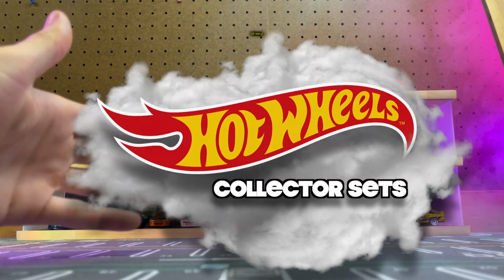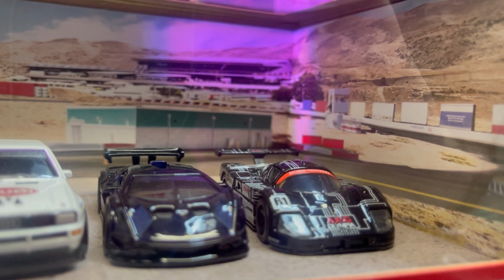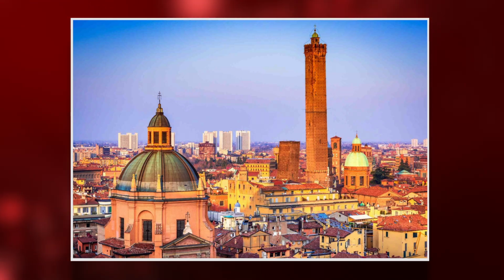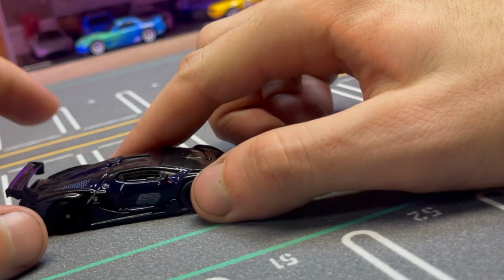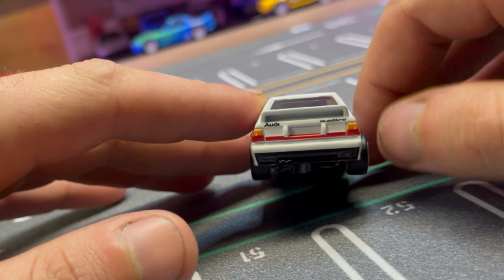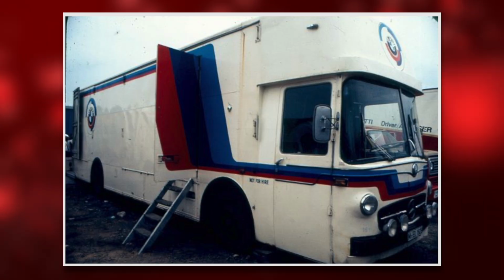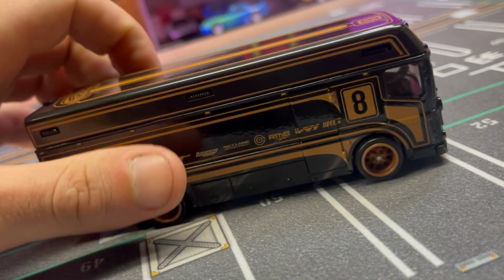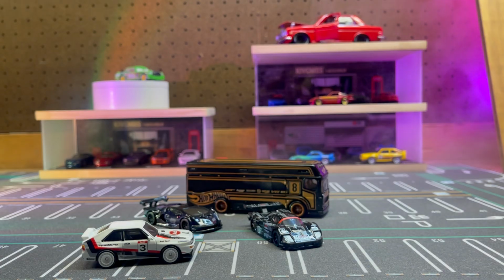Track Day Collector Set Hot Wheels (2023) UNBOXING, RANK, and REVIEW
in dis one I open and discuss the Sauber Mercedes C9, Lamborghini Essenza SCV-12,  84' Audi Sport Quattro and the Euro Hauler